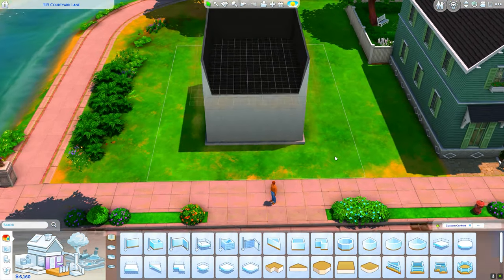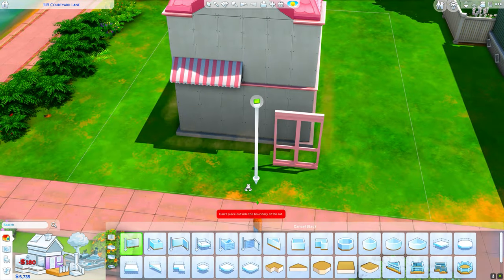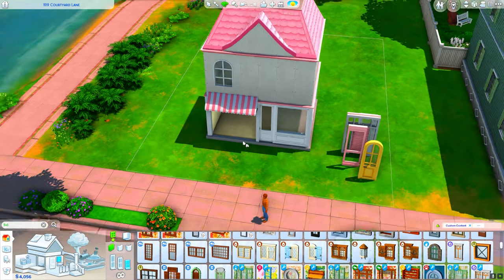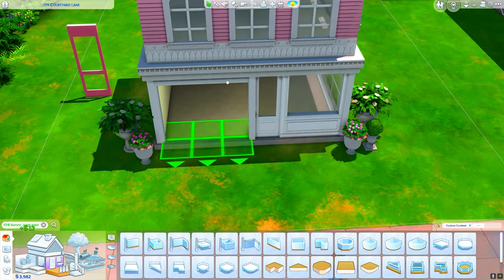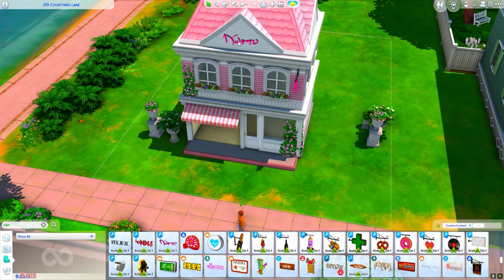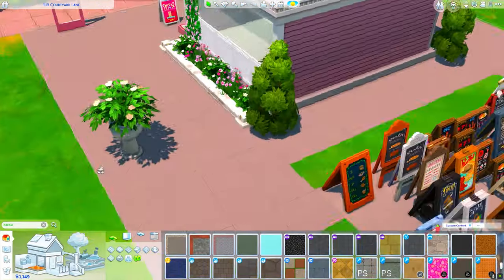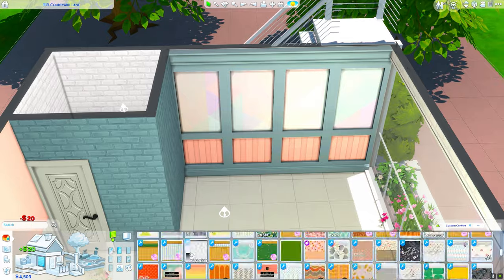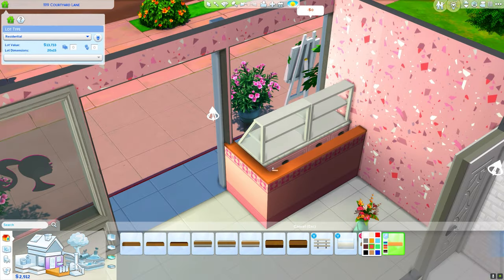🧁BARBIE'S STARTER BAKERY💗‬BARBIE LEGACY‪‪💗GEN ONE💗 Chit Chat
Today, we build Barbie's Starter Bakery! We have some work to do before it is officially ours but I couldn't help myself! I was so eager and so inspired to build a bakery so here we go!

*Donations*-  If you would like to show your support by donating,

PC Specs- MORE in the "About" section
Processor⭐Intel® Core™ i9-9900KF
Memory ⭐64 GB [16 GB x4] DDR4-3200
Video Card⭐NVIDIA RTX 3070 TI

**Social Media**
Sims 4 Gallery: DeeSims2